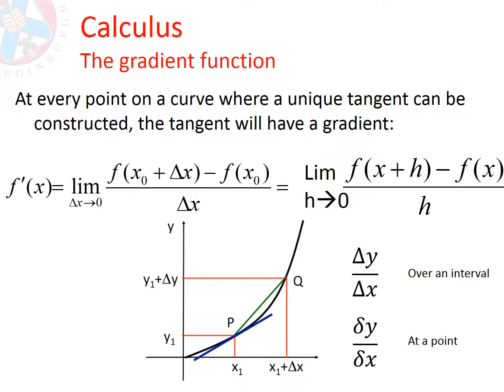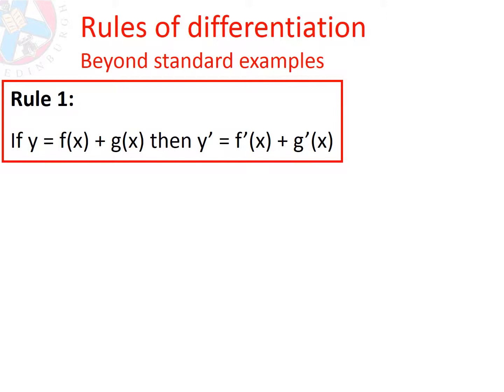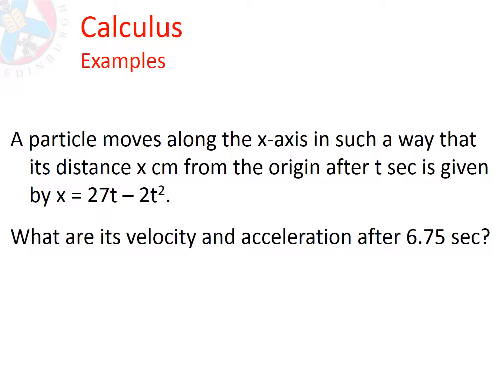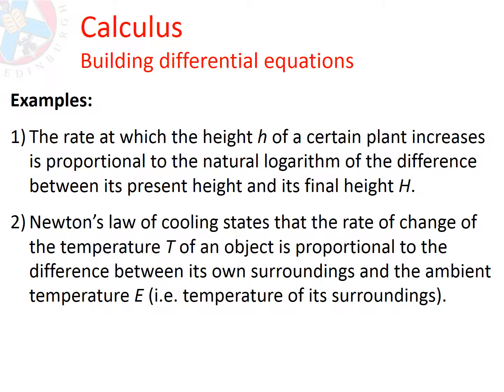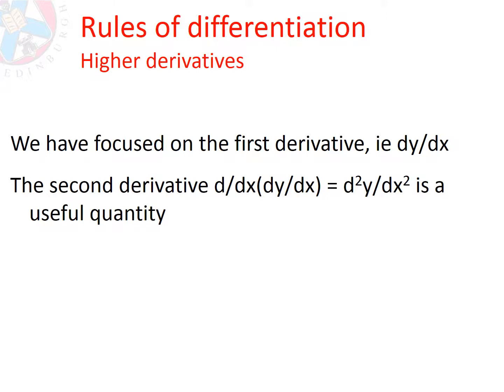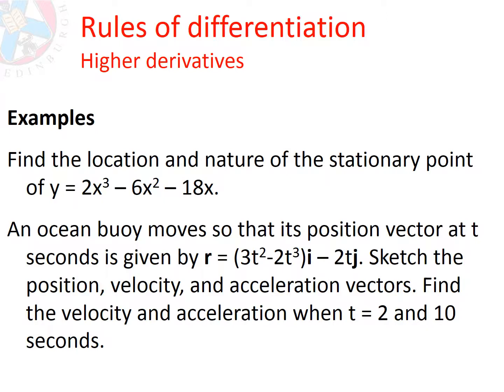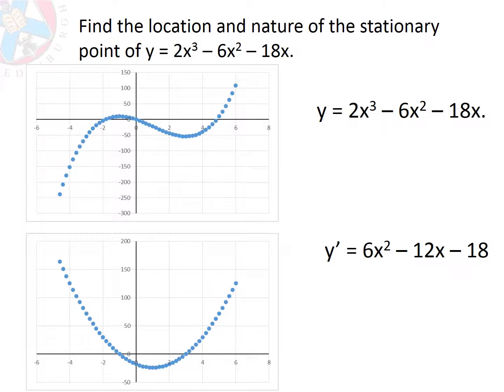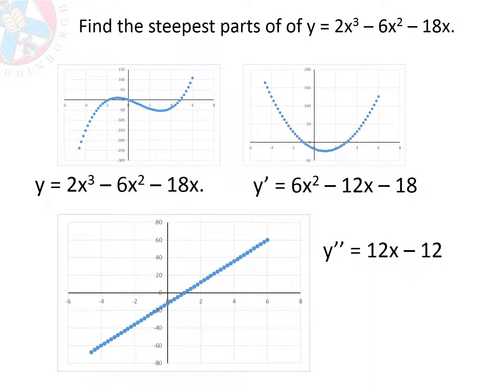CalculusDiferentiationReviewandApplication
More calculus, summary of previous lectures. Differentiating equations with multiple parts. Building differential equations from statements . Using higher derivatives to find minima and maxima.